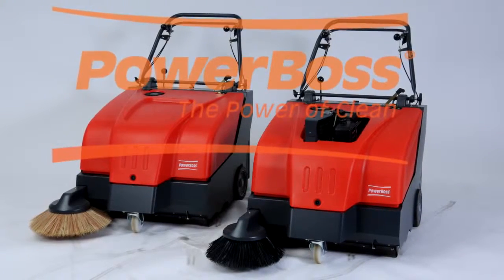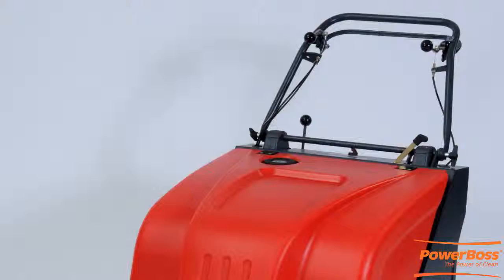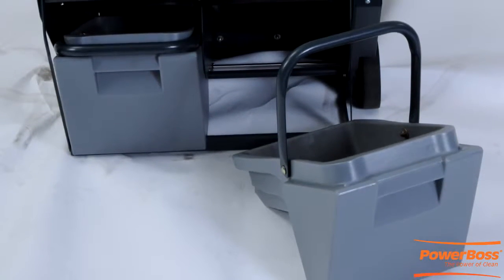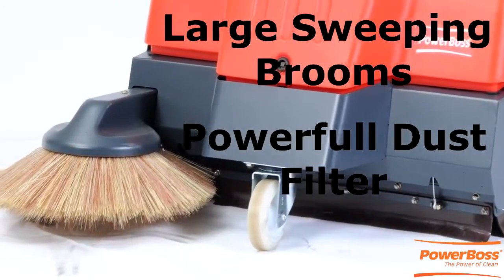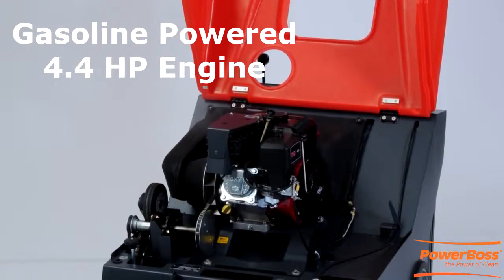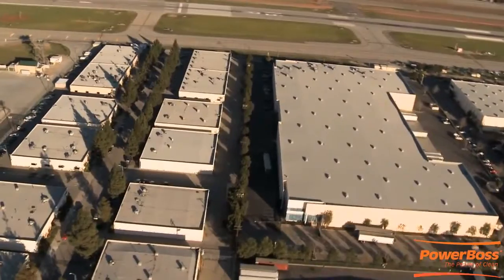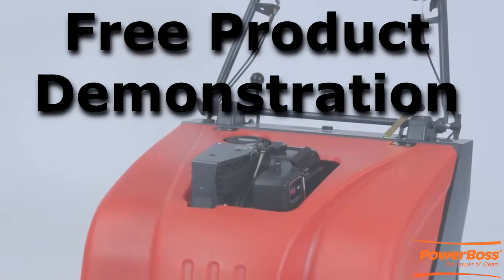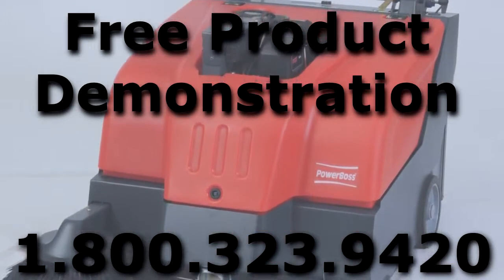Collector 34 Powerboss Floor Sweeper Dust Control Sweeper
건식 자동바닥청소기_보행식

▶ 강철프레임, 부식방지코팅, 분체도장으로 뛰어난 내구성
▶ 비대칭 호퍼통 설계 및 2개로 분리 가능한 호퍼통
▶ 사용자 중심의 유지관리설계
▶ 청소폭 : 860mm
▶ 청소능력 : 4,540㎡/h
▶ 탱크용량 : 50L _ 25L×2